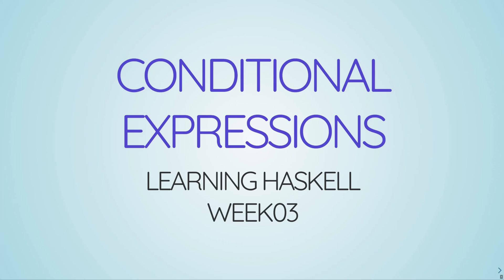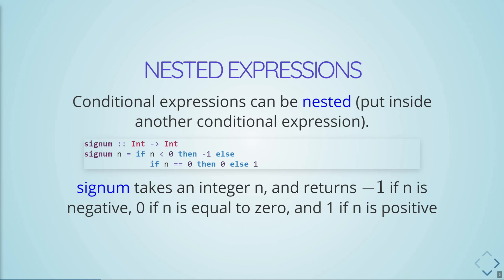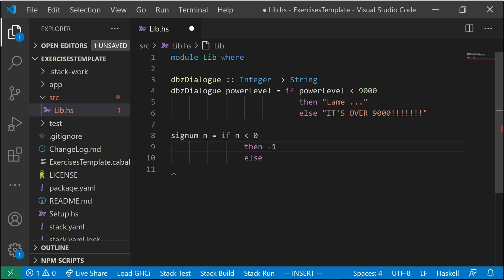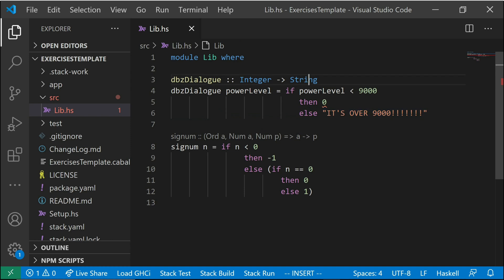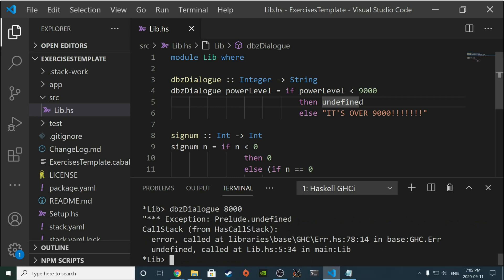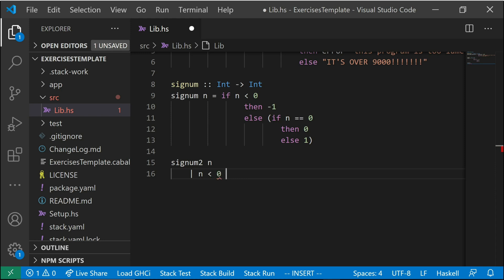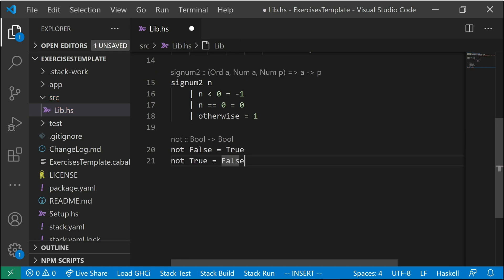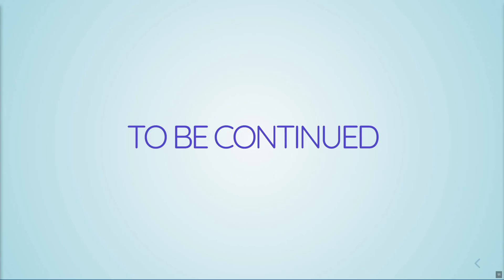Learning Haskell Week03 - Conditionals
Learning Haskell for absolute beginners! This week we will be giving an conditional control structures!